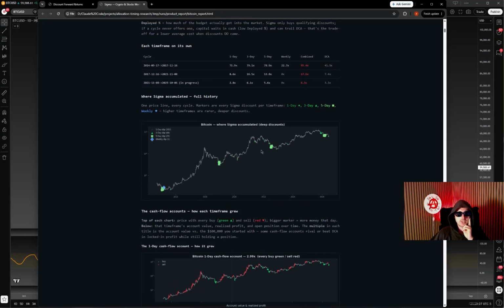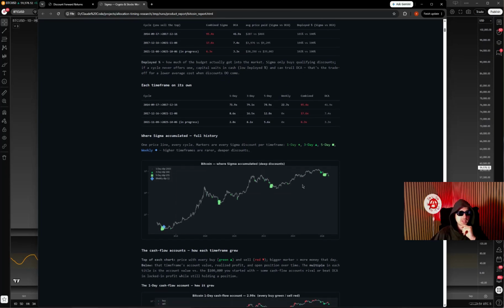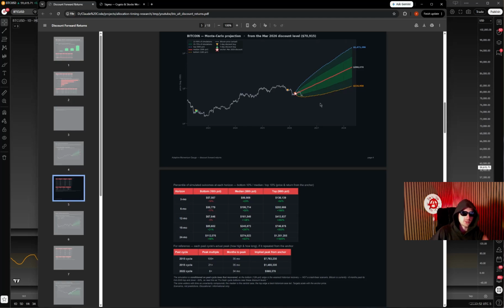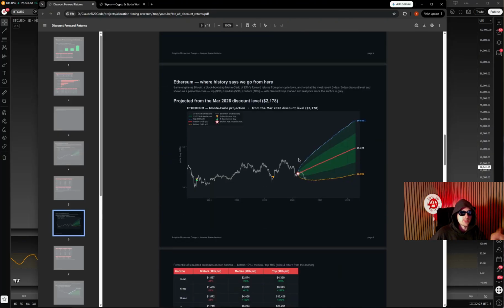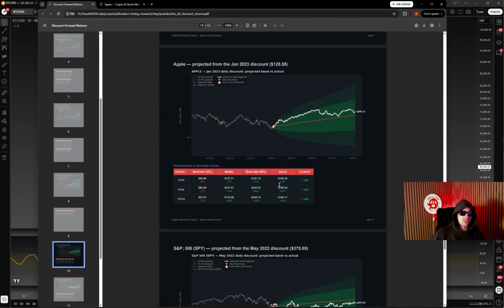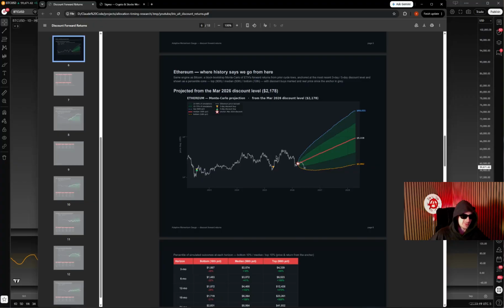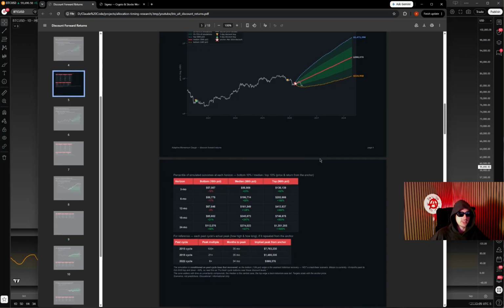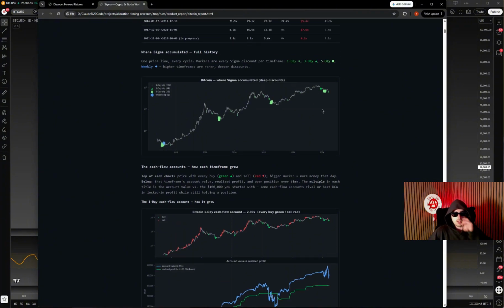I Mapped Bitcoin's Path To New ATH!